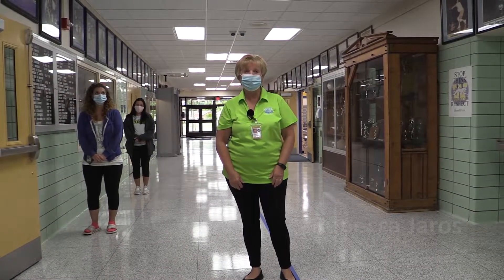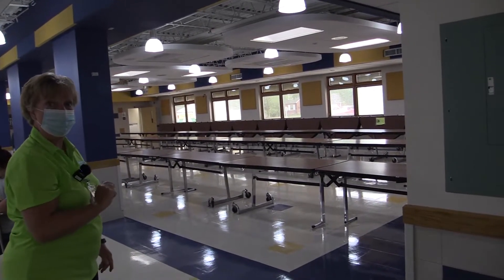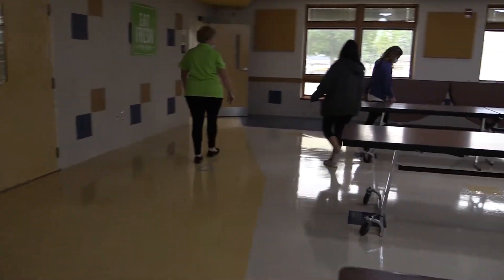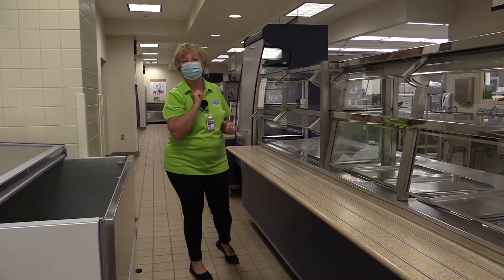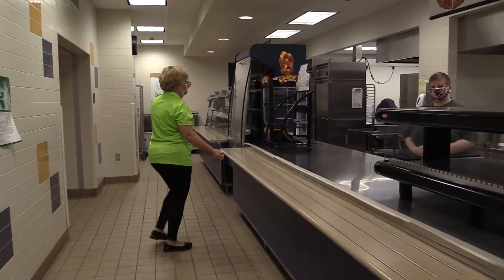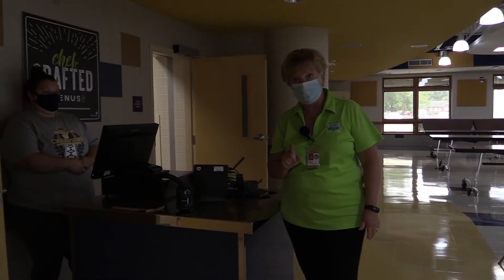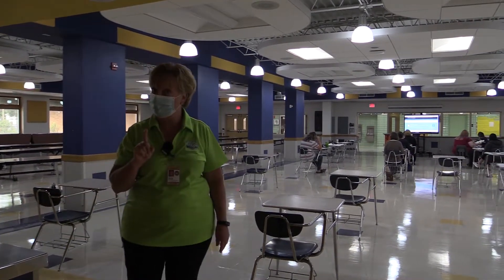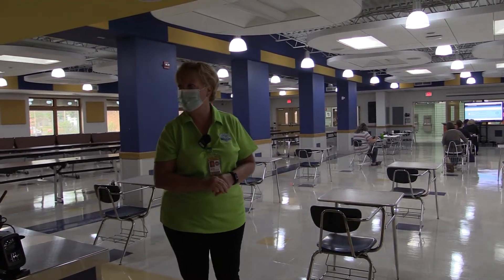Returning Safely - Video #2 (HS+MS Cafeteria)